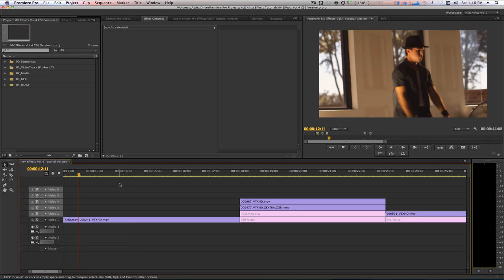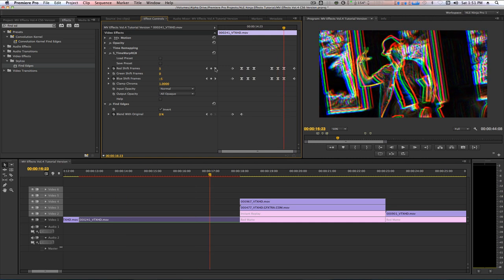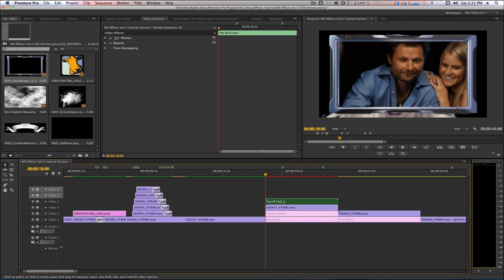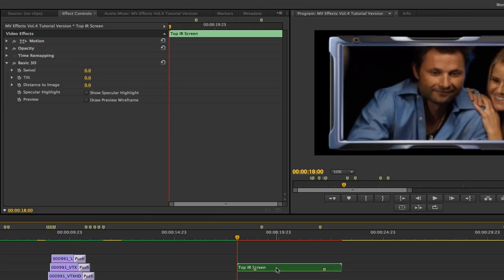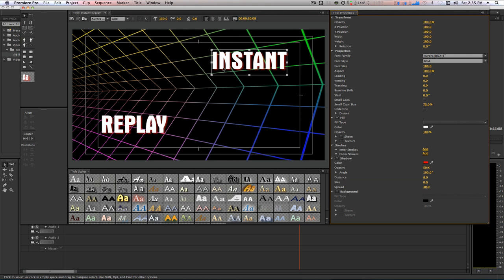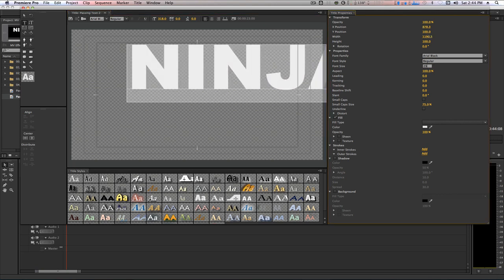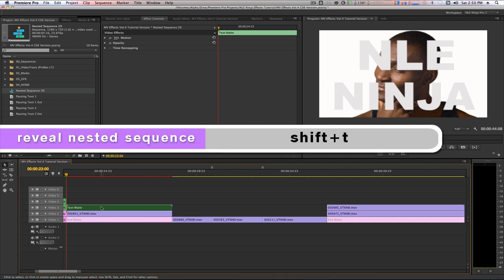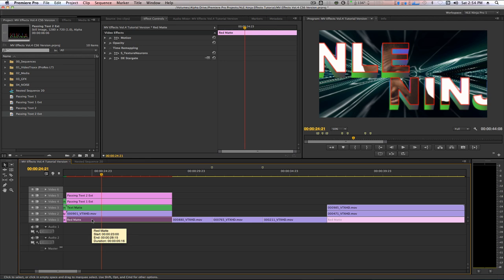Music Video Effects Vol. 4 Part 2 Premiere Pro CS6 by NLE_Ninja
What's up everyone? It's the NLE Ninja again and I'm here to bring you the final volume of the popular MV Effects Series: Music Video Effects 4. In this volume, we turn to Premiere Pro CS6 to finish what was started in FCP 7. In 3 separate videos, I show you a variety of effects which can be used in your next music video, sports reel, montage, you name it. In Part 2, I show the following:

-Inverted Misalignment aka RGB Split (0:05) requires Genarts Sapphire
-Instant Replay V2 (5:30)
-Passing Extruded Text (14:29)

So watch to get info on 3rd party plugins and because you want to push Premiere further than you thought possible.